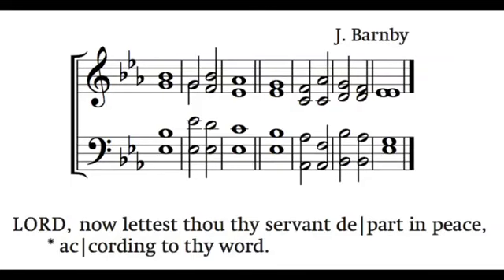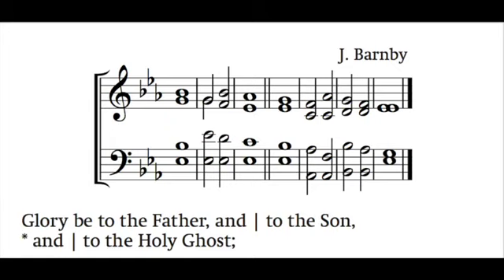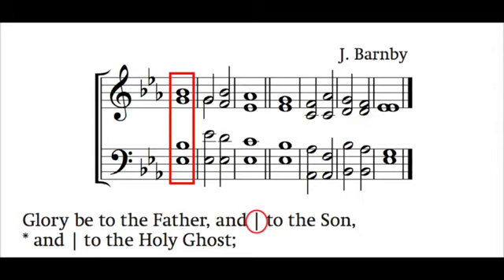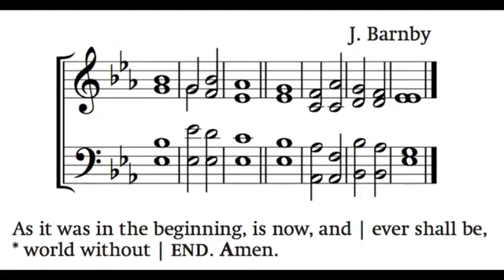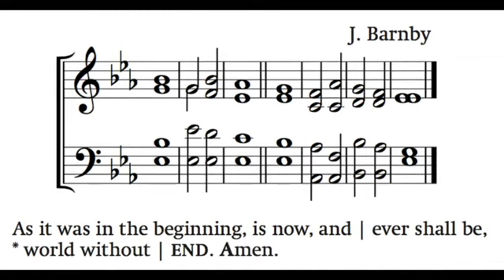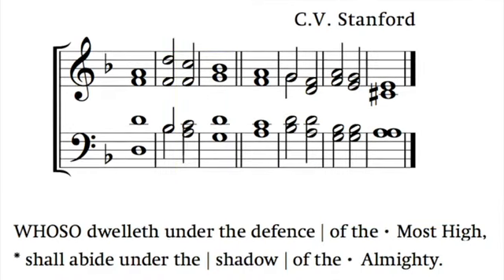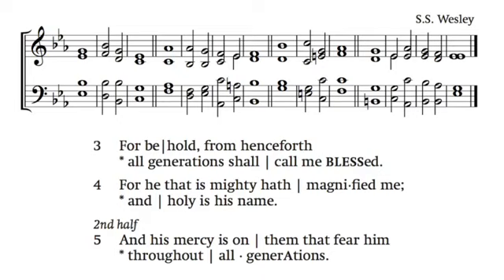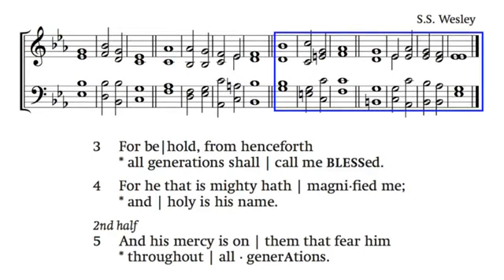How to Chant... Chants and Canticles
Anglican chant, also known as English chant, is a way to sing unmetrical texts, including psalms and canticles from the Bible, by matching the natural speech-rhythm of the words to the notes of a simple harmonized melody.
The text is pointed for chanting by assigning each verse or phrase to a simple harmonized melody of 7, 14, 21 or 28 bars (known respectively as a single, double, triple or quadruple chant).
Psalms may be sung unaccompanied or accompanied by an organ or other instrument. Organists use a variety of registrations to mirror the changing mood of the words from verse to verse; but the organ should never be so loud that the words cannot be clearly heard. Organists may sometimes indulge in word painting, using effects such as a deep pedal note on the word "thunder", or a harsh reed tone for "darkness" contrasting with a mixture for "light"...